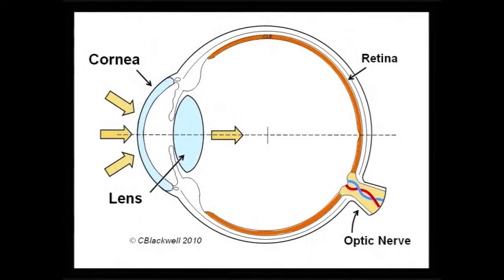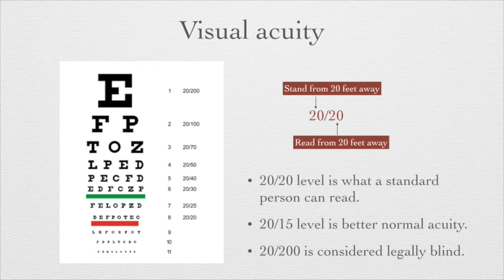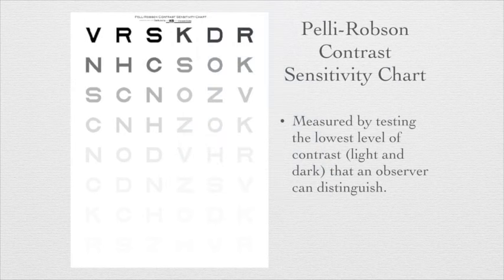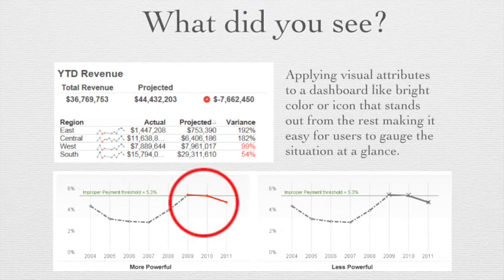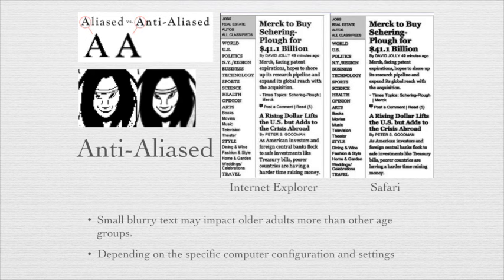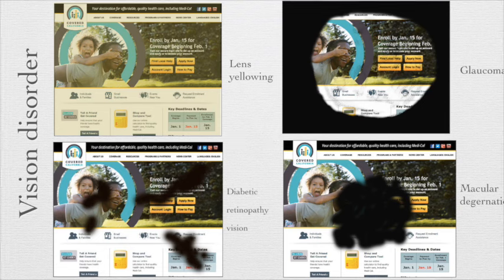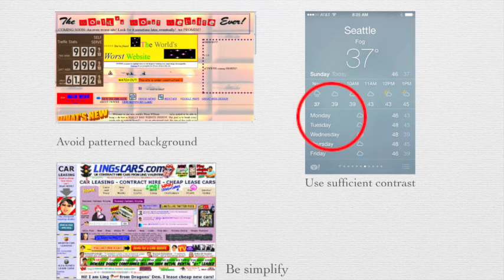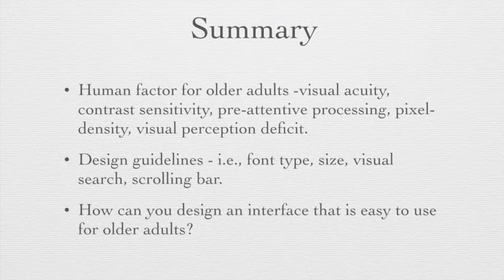Vision : Interface design for older adults